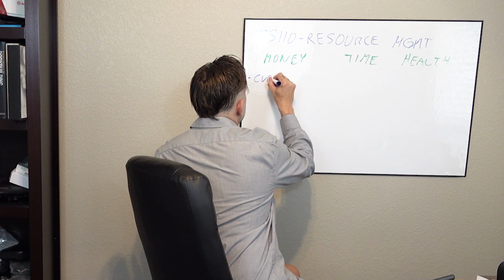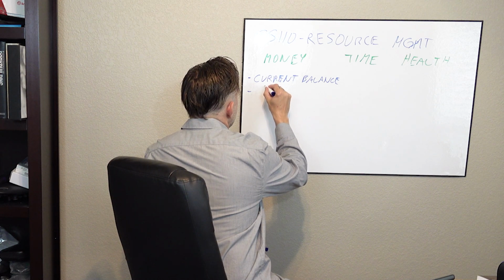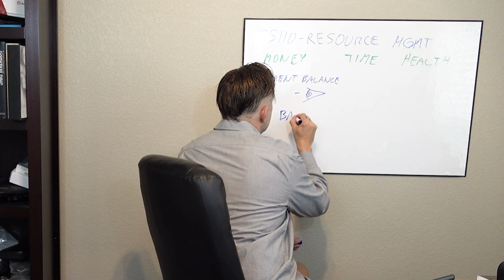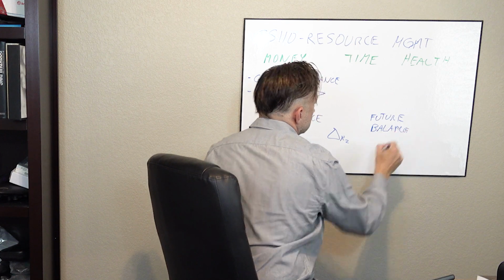CS110 Master Personal RESOURCE MANAGEMENT - How to Manage Your Personal Resources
Intro video on how to master your personal resource management. This second module of the program is based on my project management background for resource planning and managing resources effectively. you don't need resource management software as i'll just be using excel in the videos. As a project manager, i focused on resource management techniques to set up a resource management plan. Why not use the same objective approach to manage your resources in your personal life? Learn how to manage your resources, how to manage your money, how to manage your time, and how to manage your health to give yourself more resources to do the things you enjoy.

...and the high octane, true life documentary movie about me, Axe, overcoming heart problems and other challenges to appreciate life and smash the cross country motorcycle record on my BMW S1000RR motorcycle in "No Limits - No Regrets" at: